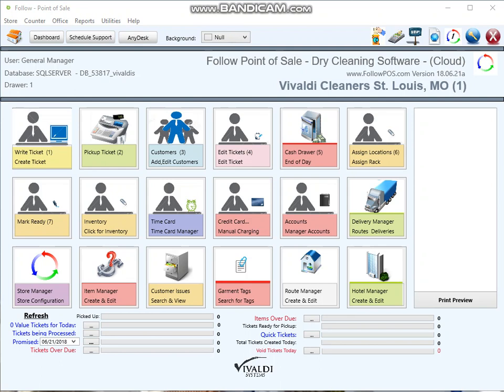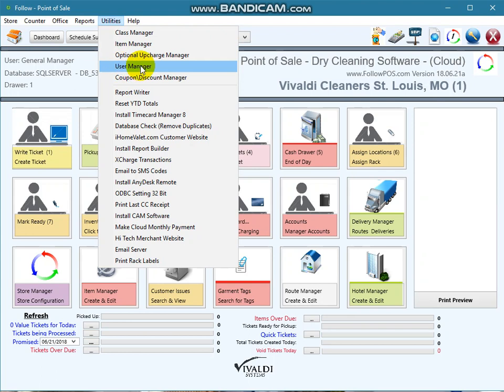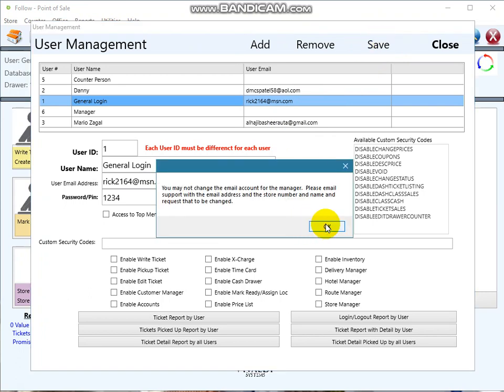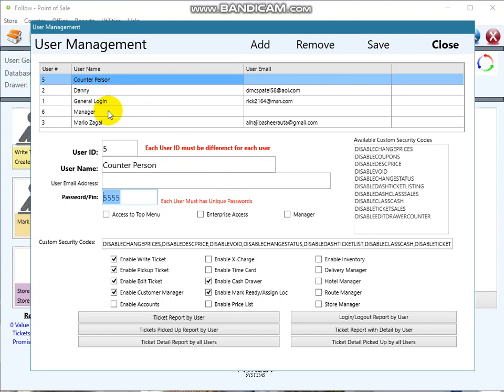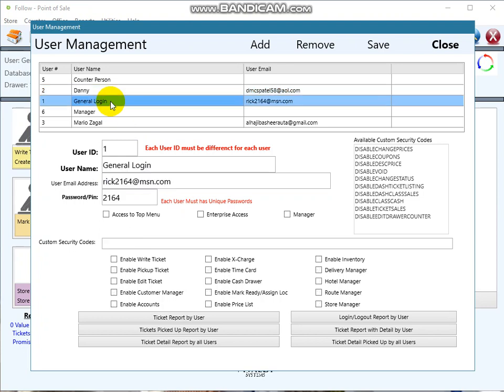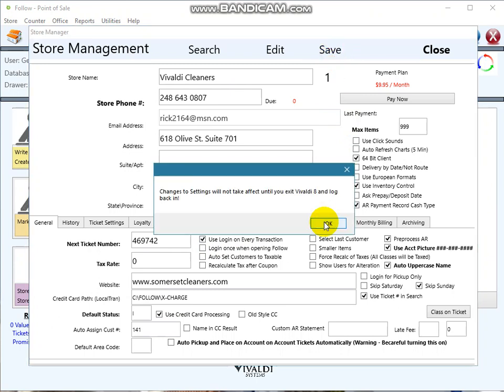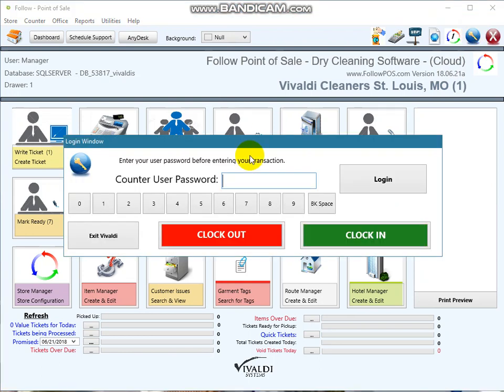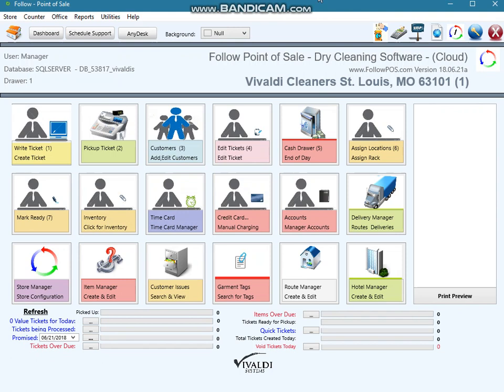Follow POS Security and Access Control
Vivaldi Systems - Follow POS Dry Cleaning Software - Security and Access Control - Control what Features of the Software Users have access to and Record User Transactions